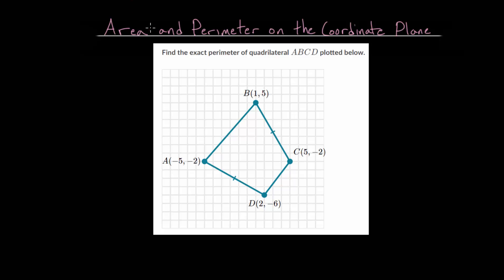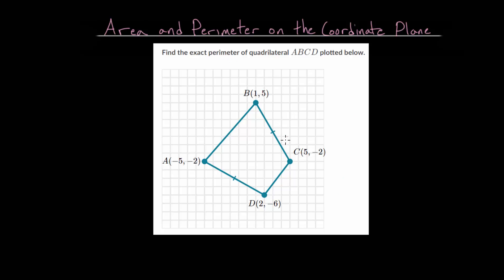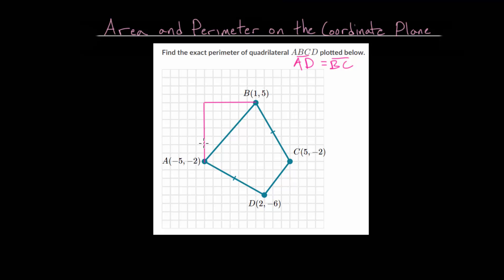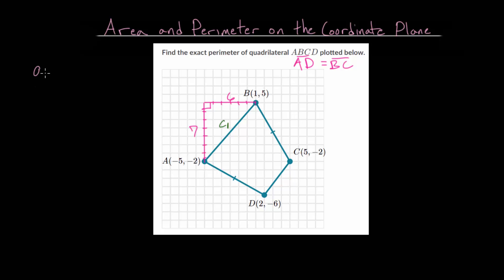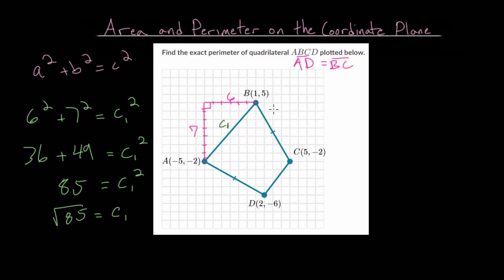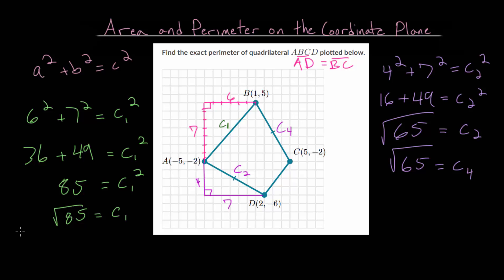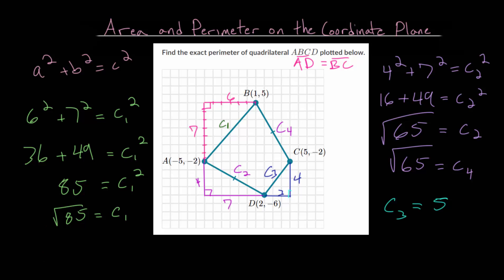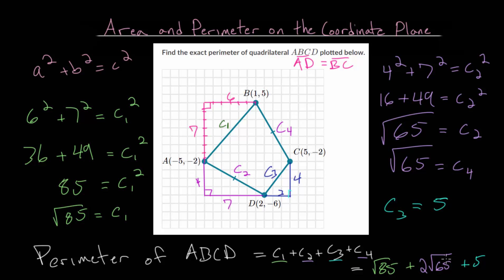Area and Perimeter on the Coordinate Plane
This video introduces the concept of finding area and perimeter when shapes are graphed on the coordinate plane. The video specifically looks at an example problem finding the perimeter of a quadrilateral.

The general strategy for finding the perimeter of a polygon is to find the length of each side of the shape and add them together. Finding the length of a side on  the coordinate plane can be accomplished by either using the distance formula of by drawing a right triangle and using the Pythagorean Theorem.

Khan Academy exercise to practice:
1. Area and Perimeter on the Coordinate Plane

EulersAcademy.org